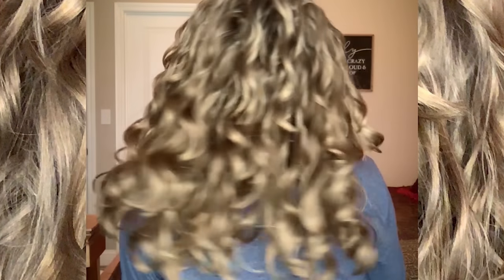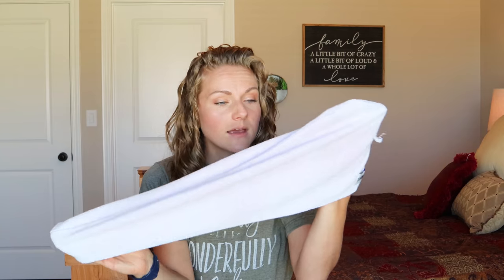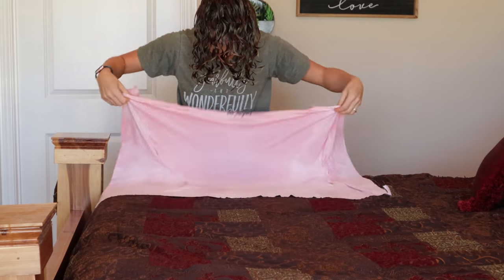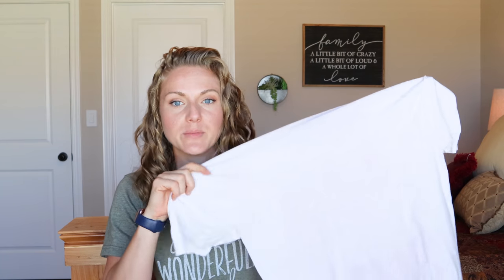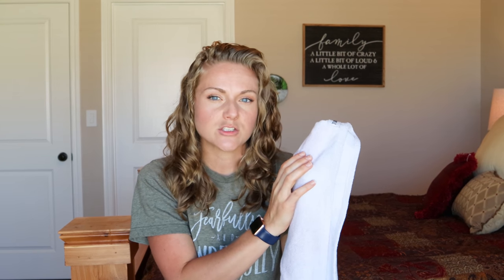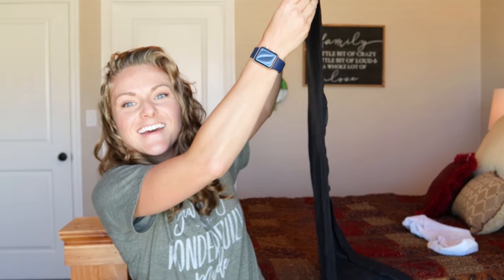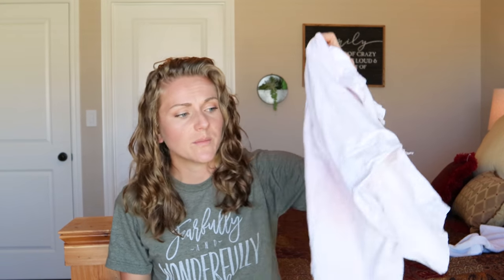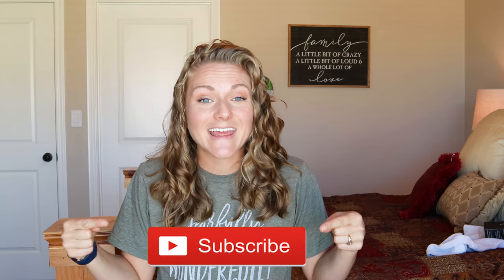The Perfect Hair Care Towel and Brush Review and 20K GIVEAWAY!!!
1) Comment on this video one thing that has totally changed your hair care routine.

And that is it! You will be entered to win. I will announce the winners in my stories here on YouTube and also right here:

Jennie Haney
Ingrid Ramos
Emily Patel
Alyssa Gonzales
Long yarn
Alyson Gabriel
Chelsea boothe
Sarah Michelle
Carol Hawkins
Amber Shipp
Janet Smith
Rebecca Ebner
Renee Shenk
Angela Kobe’s
Mia Manning
Jessica Parsons
Bree Raymond
Nicole Durchsprung
Hillary Steber
Chloe Meade

If you can't wait head over to Amazon right now and pick one up:

Please
How I up my YouTube game!